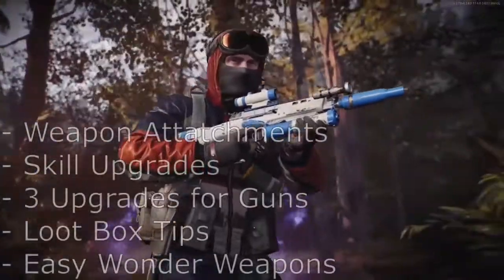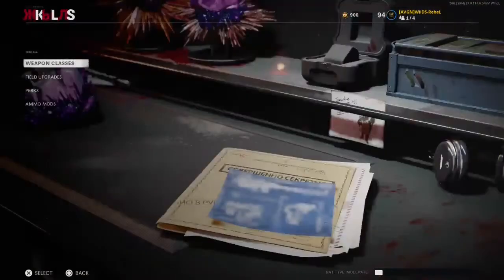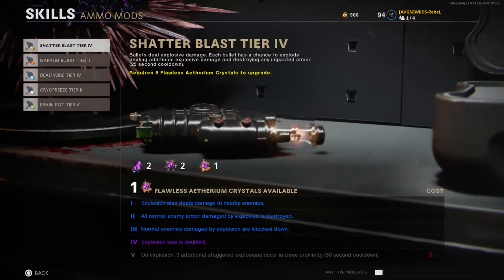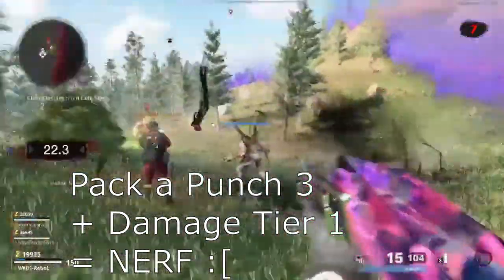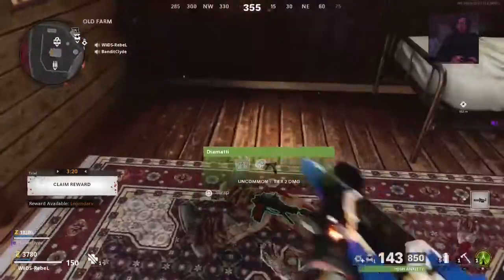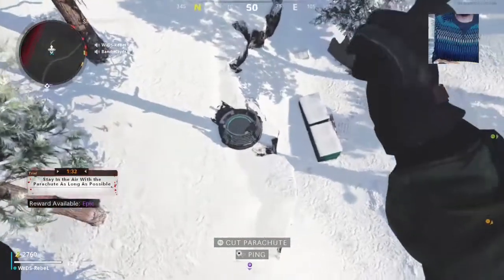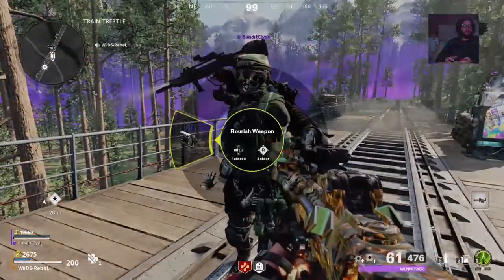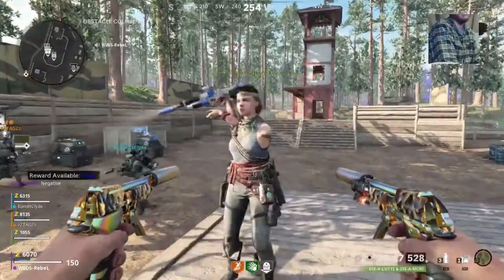How to Play Outbreak: Cold War Zombies Tips + Glitches